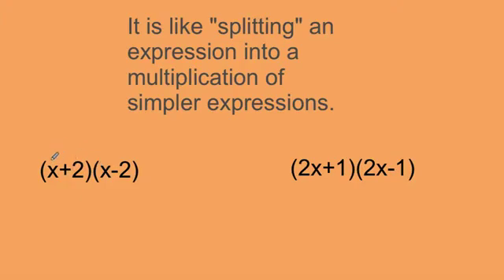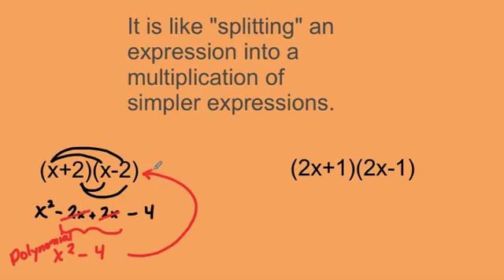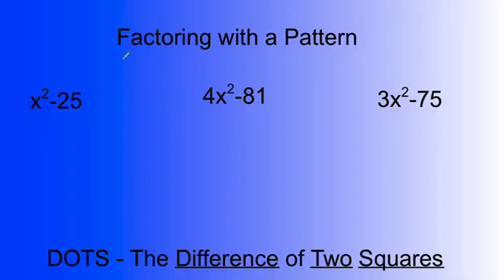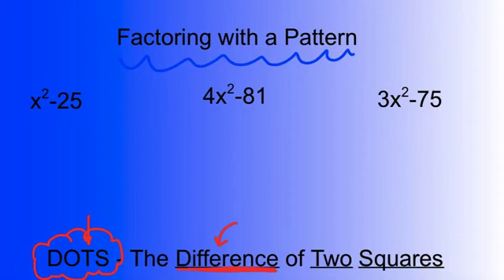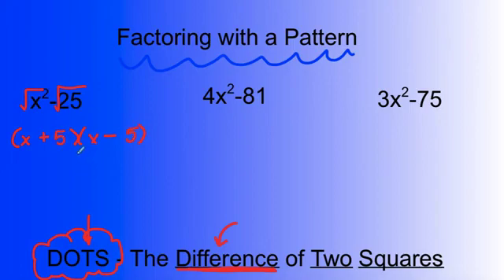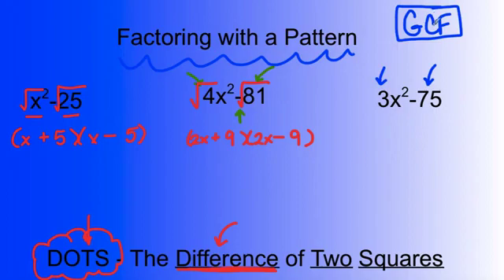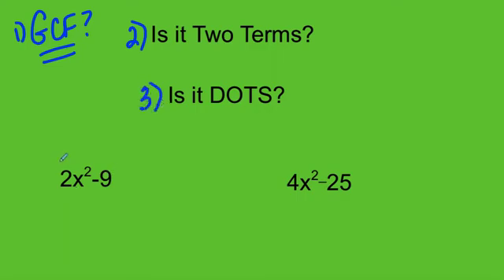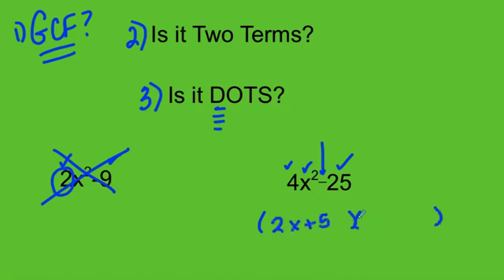St Luke's Geometry ~ Summer Work Video #7